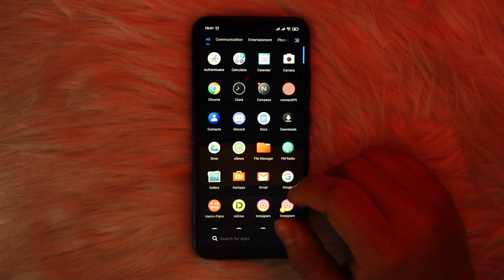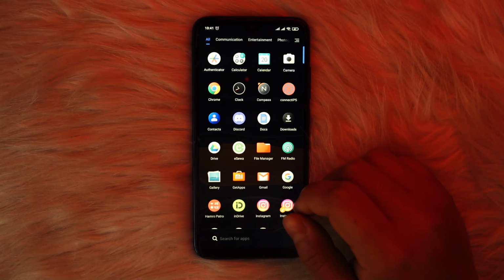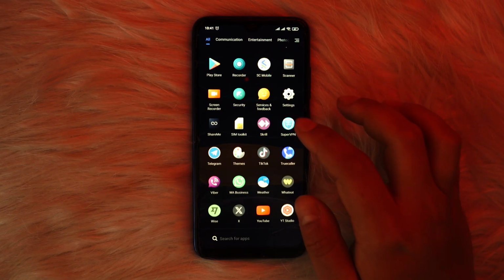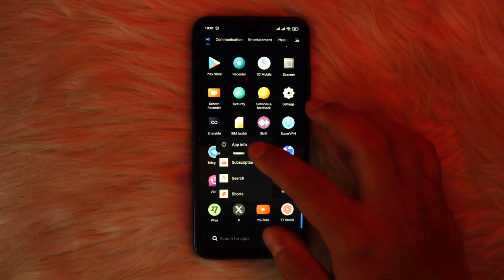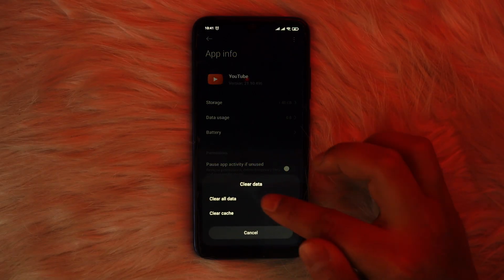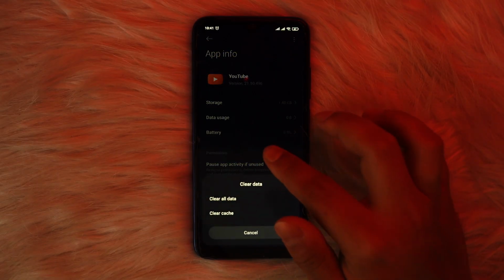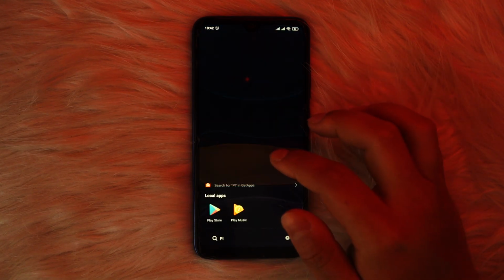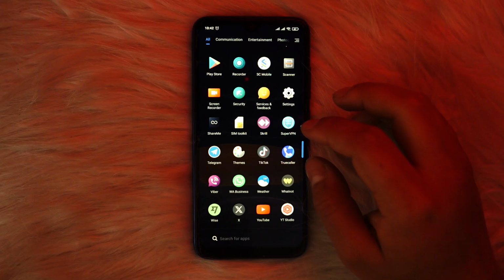How to fix youtube login error !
If you are blocked by a persistent login error or "account not found" message, this tutorial provides the essential steps to refresh your Google authentication and regain access to your channel. You will learn how to troubleshoot the YouTube app itself by clearing its internal data and cache—a vital first step for removing corrupted login tokens and temporary software glitches.

The video also covers more advanced account recovery techniques, such as navigating to your device's System Settings to perform a complete "Remove and Re-add" of your Google account. We’ll walk you through how to find the Accounts & Sync section to safely sign out and sign back in, which forces your phone to re-verify your credentials with Google’s servers. Additionally, you'll see how checking the Play Store or App Store for the latest YouTube updates can resolve known compatibility issues that prevent successful logins.

By following these app maintenance and account-syncing strategies, you can fix the YouTube login error and get back to managing your content.